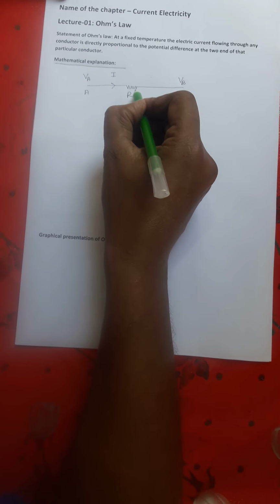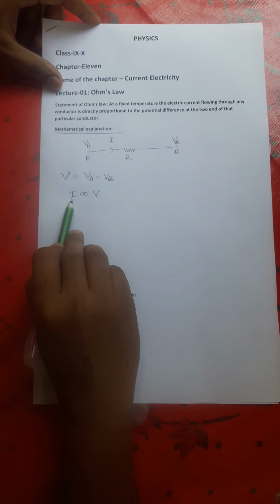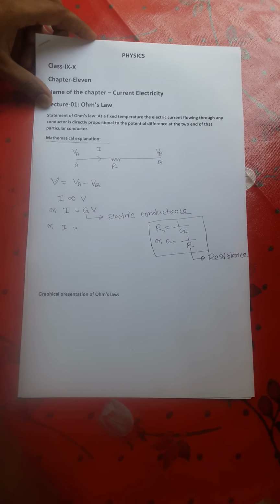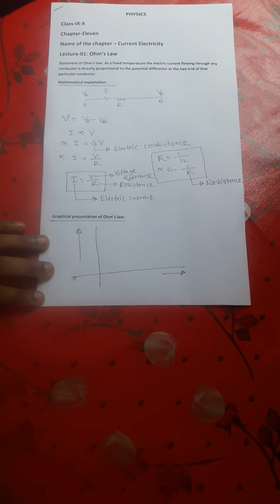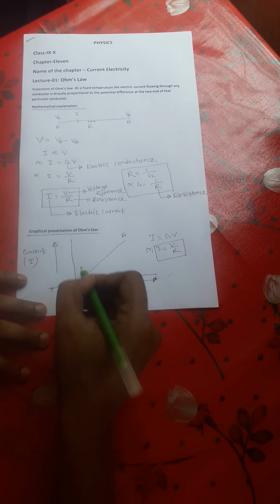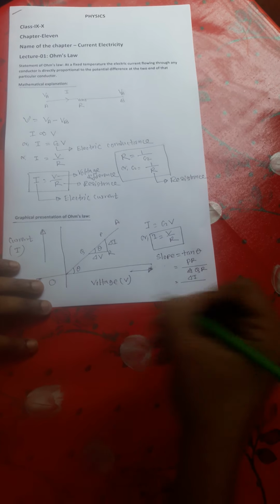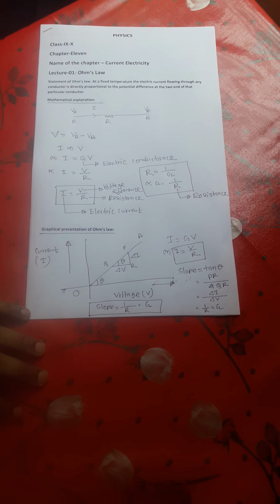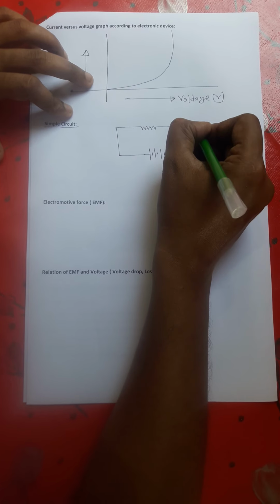Ohm's Law part 01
Ohm's law for School section specially for the students of class IX-X in English version under national curriculum applicable for BANGLADESH.